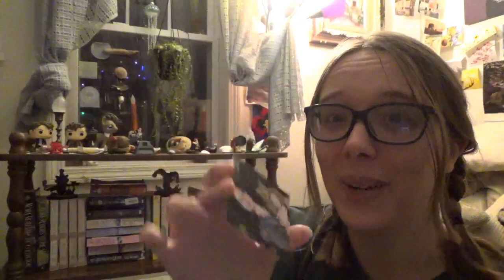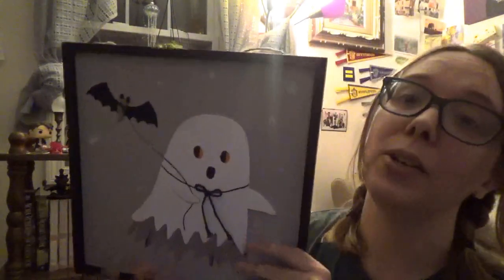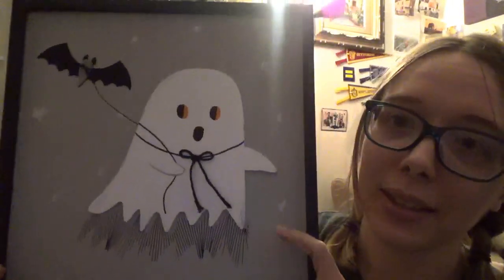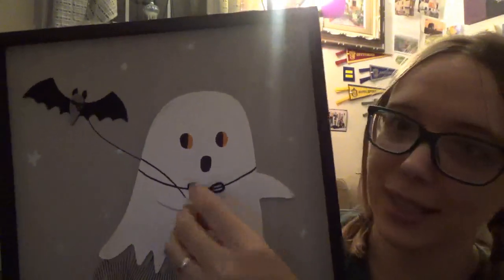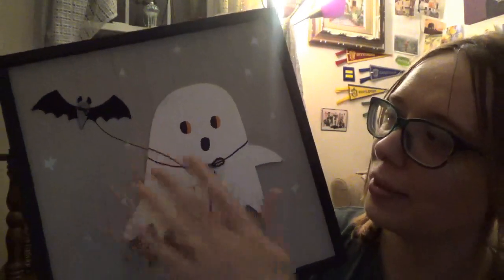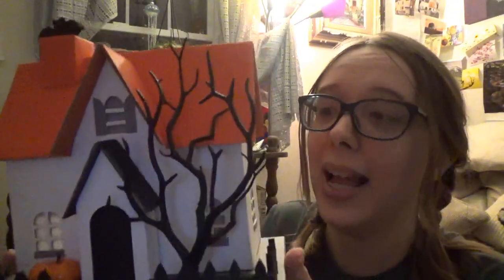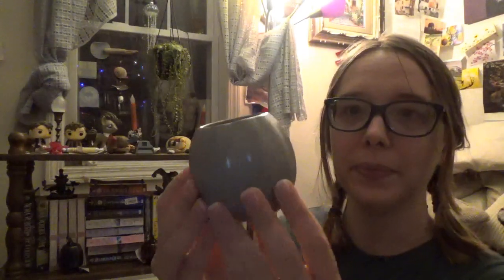Home Library Haul (plus a couple books!)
Hey folks! So this video was actually filmed a little while ago but here it is! Enjoy!

Etsy shops I mentioned:
Back To The Best of Times (the vintage photos of Audrey Hepburn and Agatha Christie)
Literal Print (the Golden Girls prints)
Omega Print Designs (the Hercule Poirot print)
Rufus Tiger Studio (the Jessica Fletcher print)

🤝Native Women's Wilderness org and info on the Murdered and Missing Indigenous Women